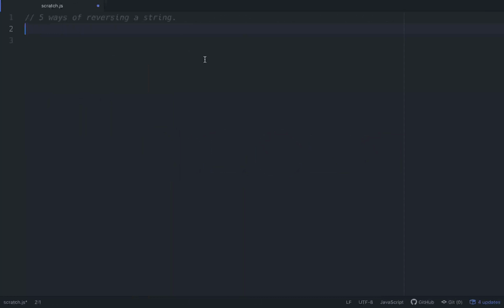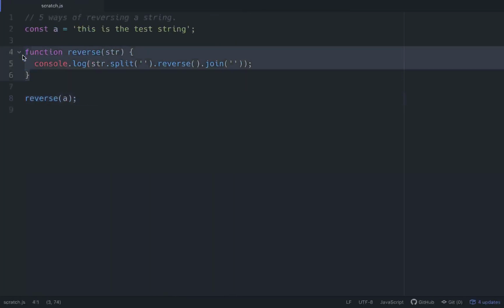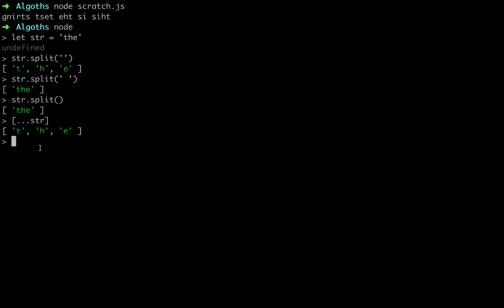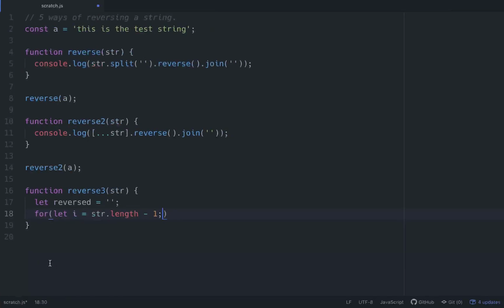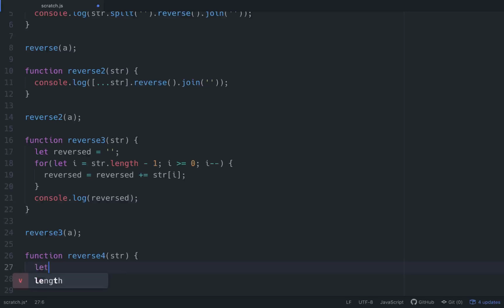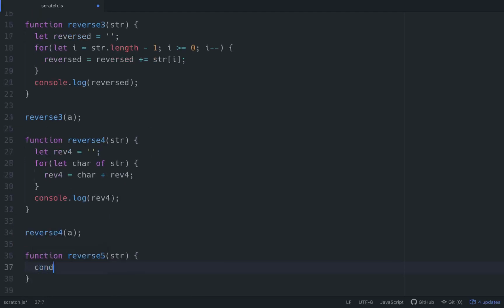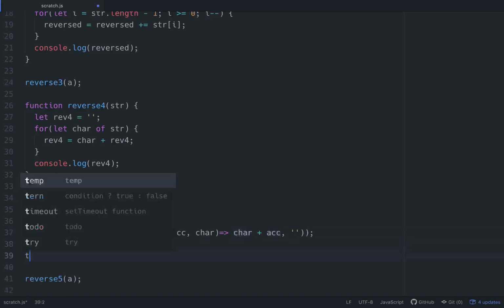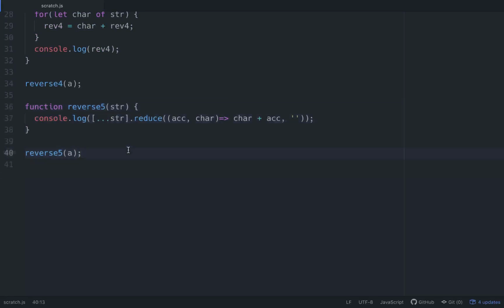Five ways to reverse a string in Javascript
Look - it's been a long winter. Just happy to be here. 5 ways to do some simple stuff. Javascript = not_great